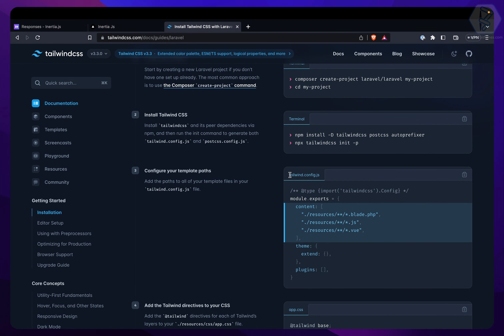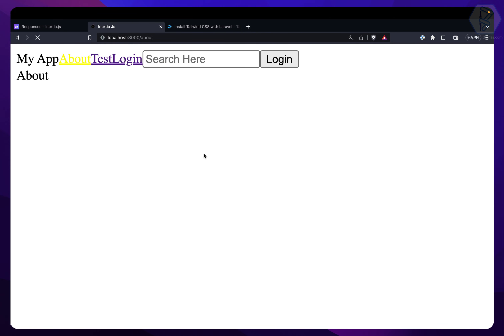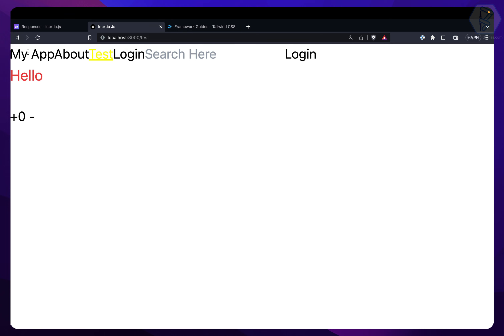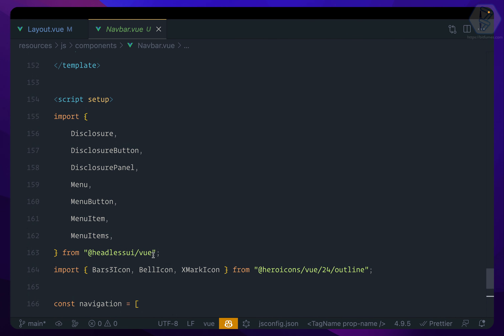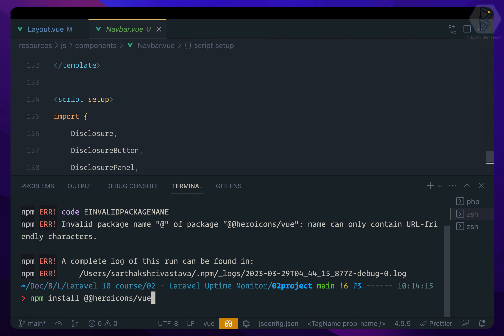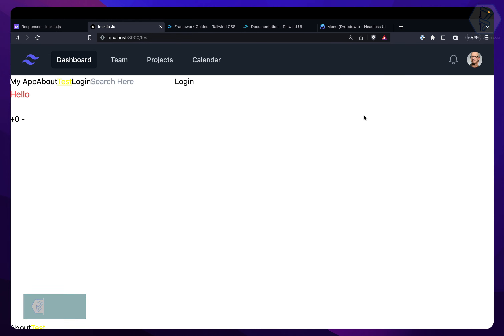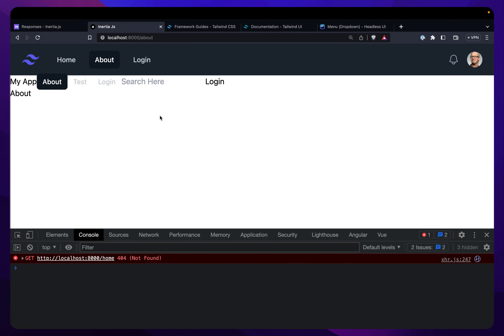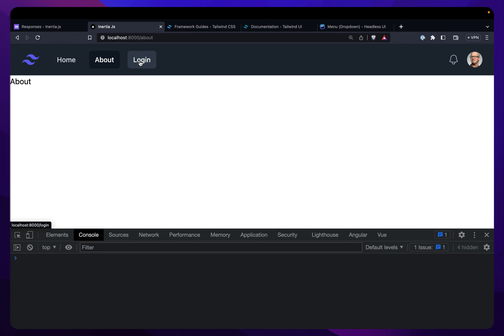08 InertiaJS Tailwindcss stlying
laravel Inertiajs course. I will introduce you to Inertia.js and show you how it can help you build faster and more efficient web applications.

🌟 Premium Laravel Course 🌟
New and Updated In Depth Laravel 10 course

In this video, we will learn Laravel 10 from scratch step by step to deploy the laravel app into ubuntu AWS server using MezoHub

Learn the basics of Laravel 10 in this full course for beginners.
Laravel is an MVC-based free and open-source web php framework created by Taylor Otwell.

--- QUESTIONS? ---